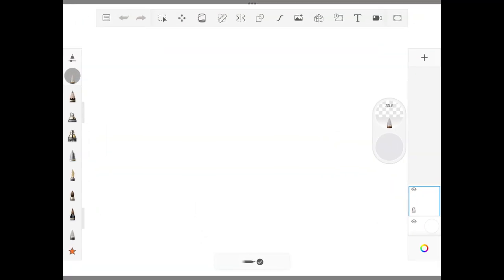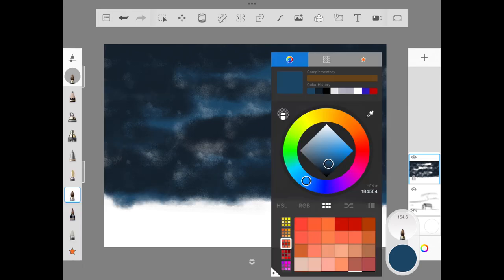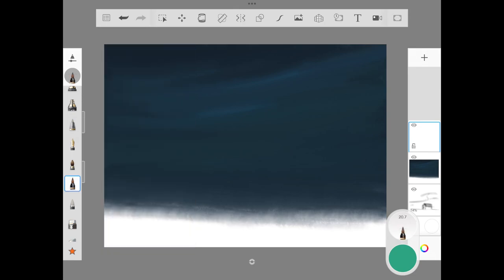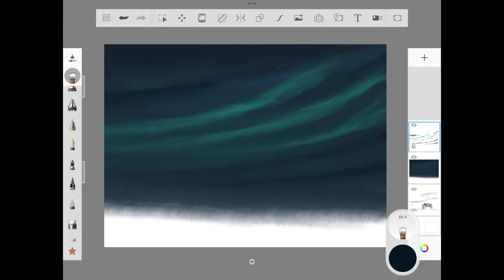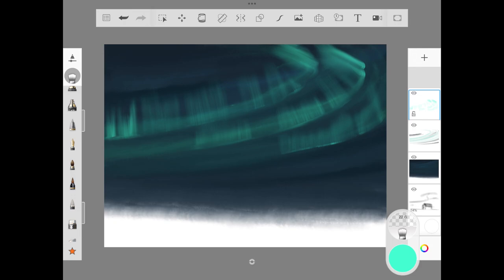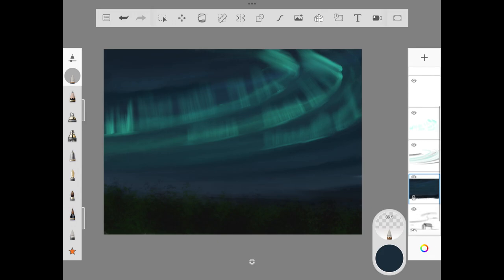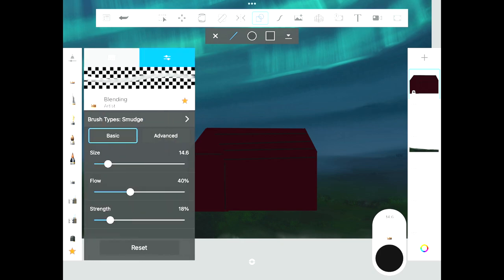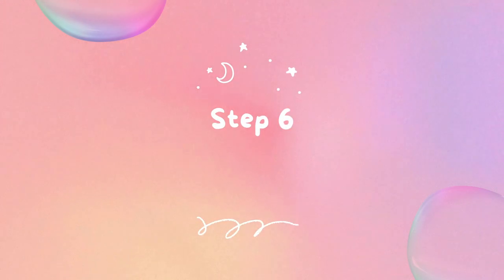Draw a Northern lights with cabin in Autodesk Sketchbook using iPad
Hello Friends!

Another illustration in Autodesk Sketchbook app. We are illustrating a simple northern lights along with cosy Cabin. A inspiration from Scandinavian

CHAPTERS:

0:00 Opening
0:38 Intro
1:15 The Sky
2:46 The Northern Lights
5:41 Add Grass
7:24 Draw Cabin
9:44 Add Sparkle

I'm open up for commissions for illustration, logo, Web page design.
Happy to be assist your requirement.

XoXo